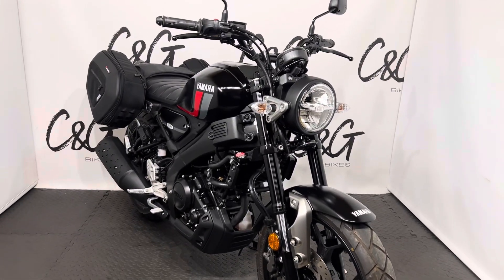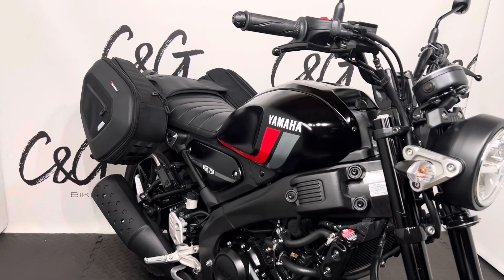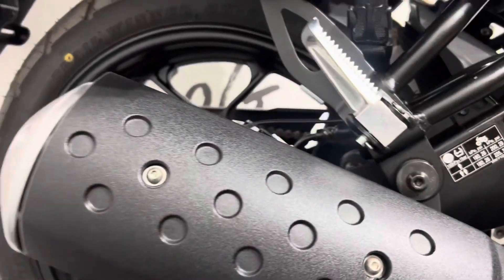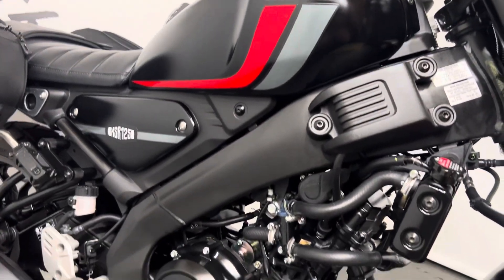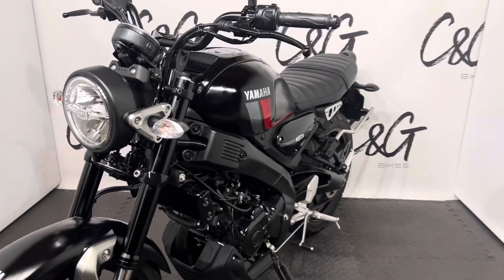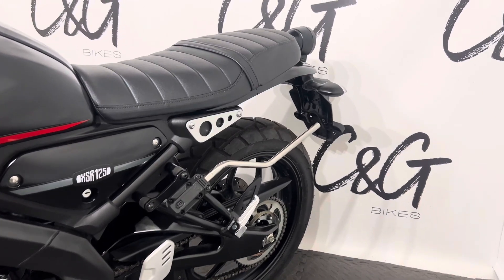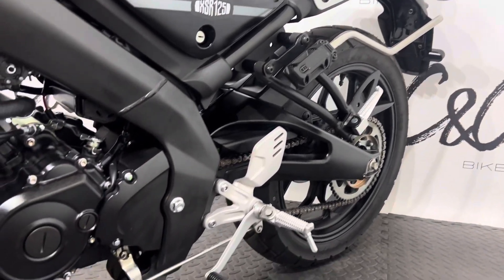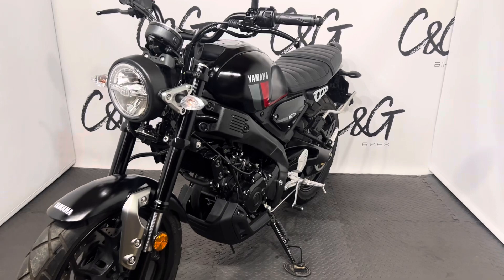Yamaha XSR 125, Walk Around Video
This gorgeous Yamaha XSR 125, with only 909 miles is now available with C&G Bikes. For more information head to candgbikes.com